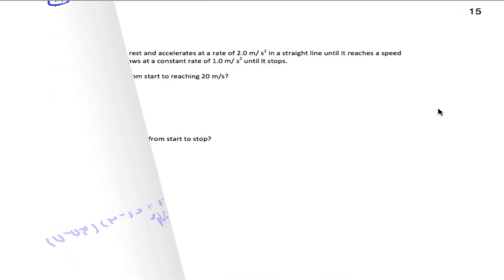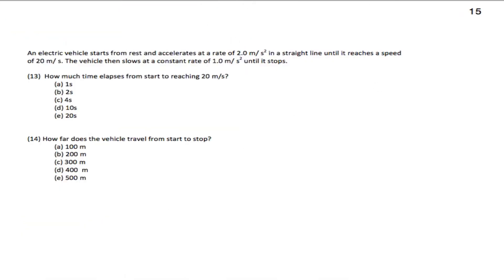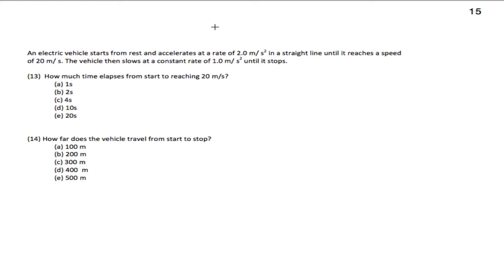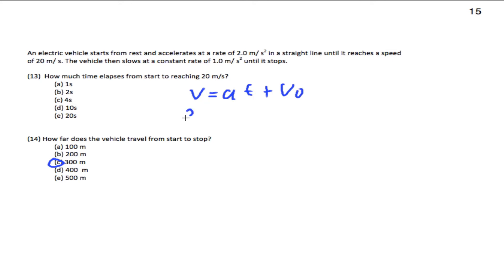Exam 2: 13-14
Exam 2